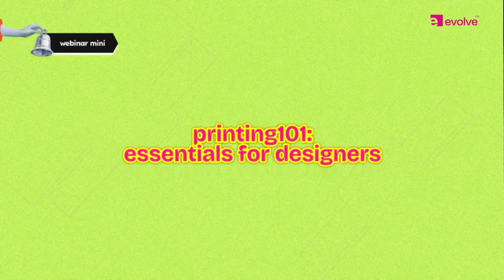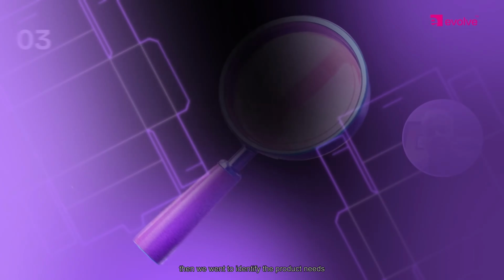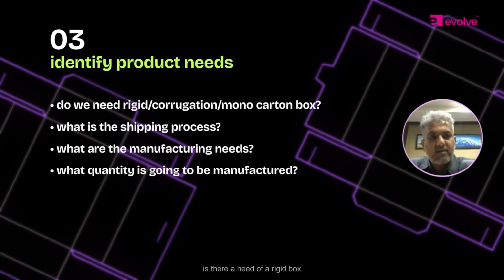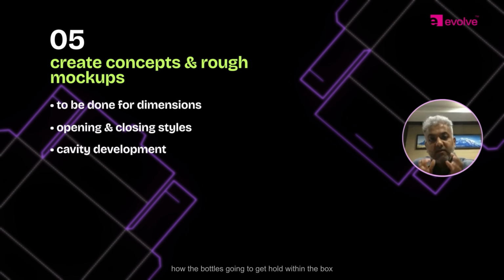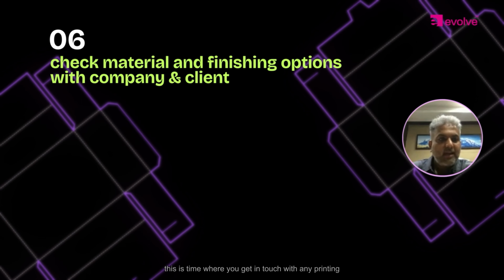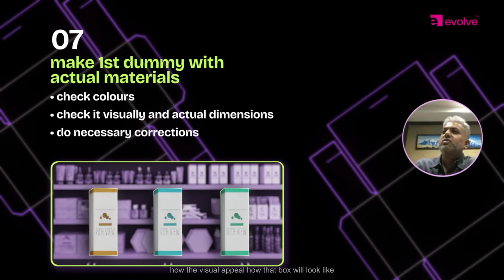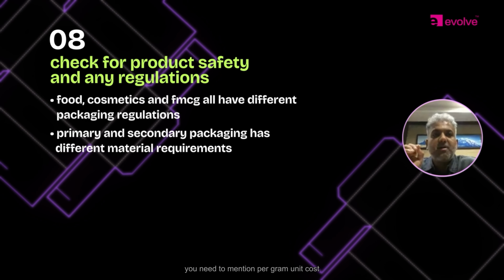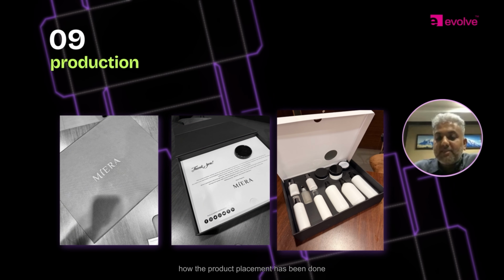packaging process explained — start to finish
packaging design is more than just making a box look pretty—it’s a full process that decides how a product lives on a shelf. in this mini, dwipal walks through the complete 9-step packaging design journey, showing real examples from product collection to final production.

whether you’re new to packaging or want to understand how designers think through structure, materials, safety, and shelf impact—this clip breaks it all down from start to finish.

from evolve’s webinar: printing 101: essentials for designers